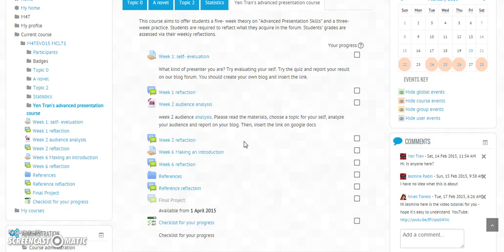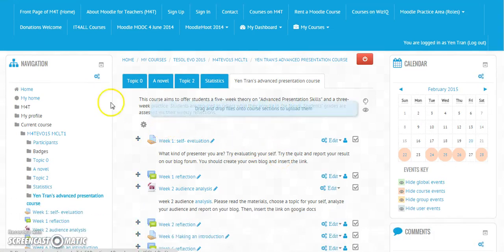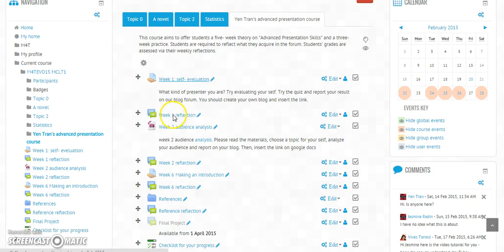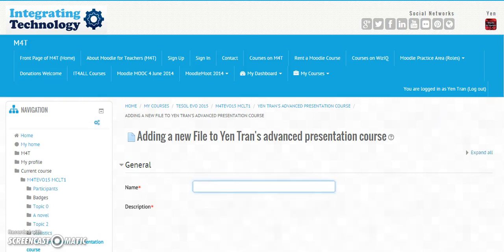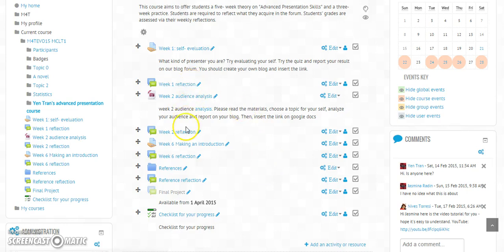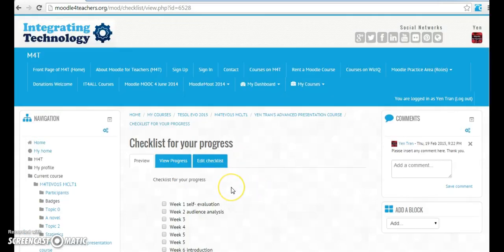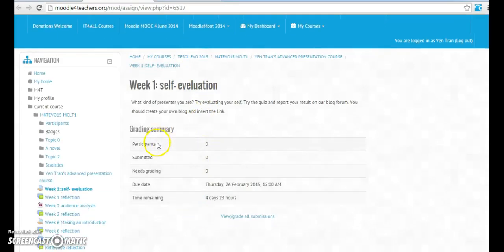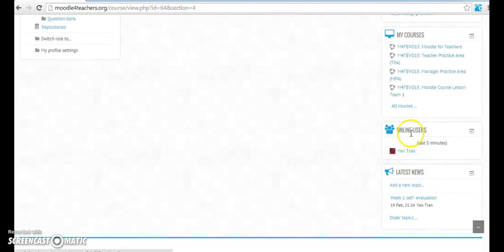Moodle for teacher- Final project